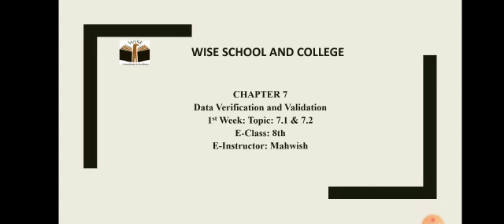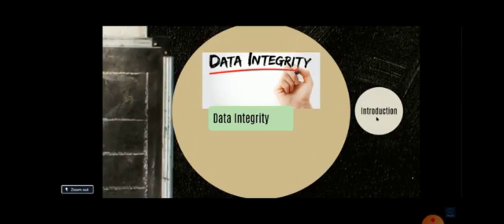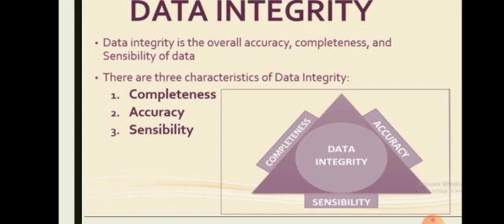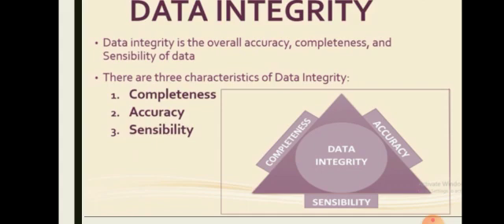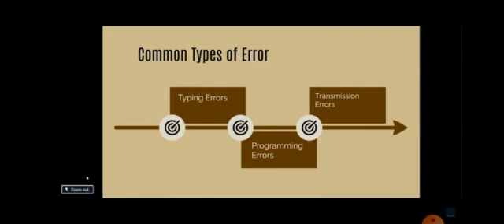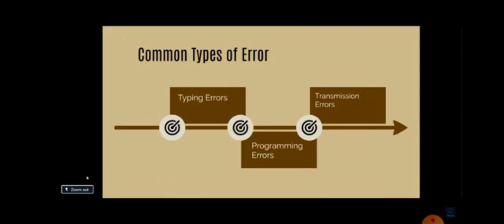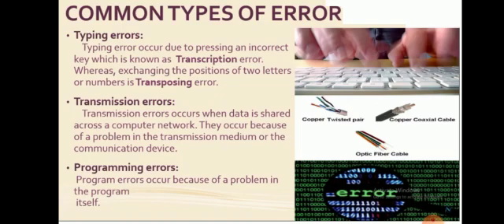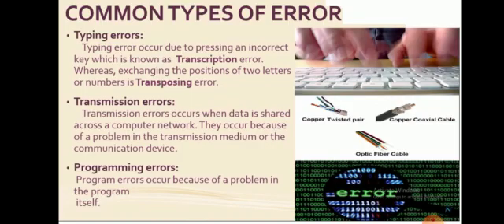Lecture#1 Computer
Grade 8